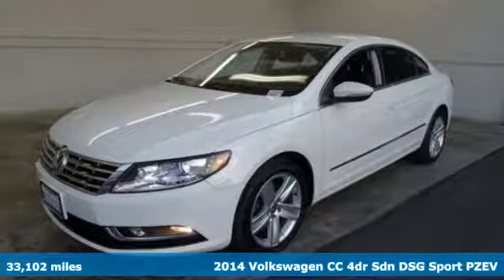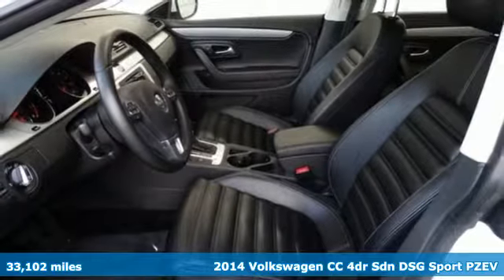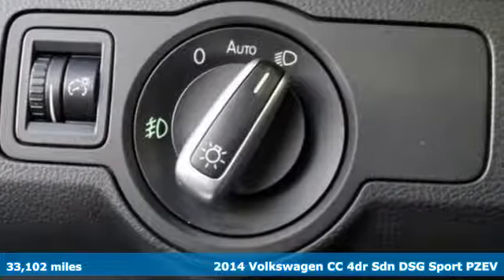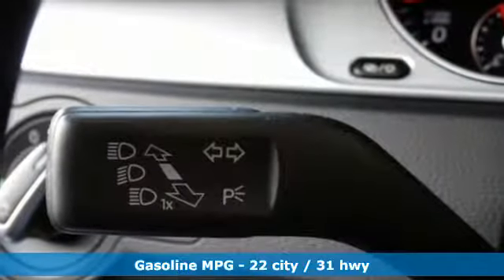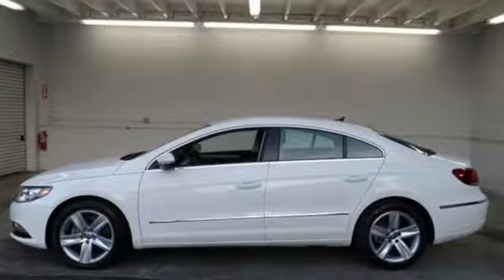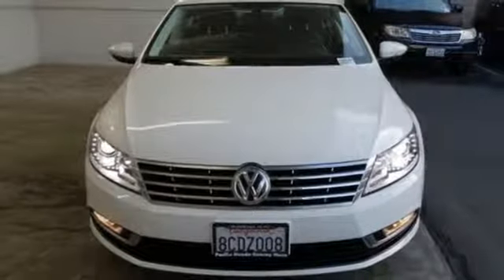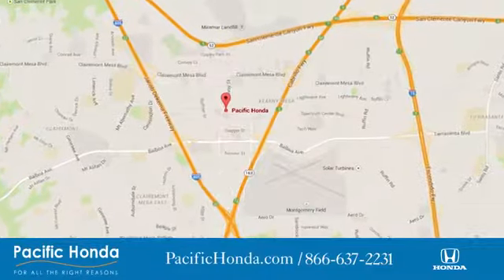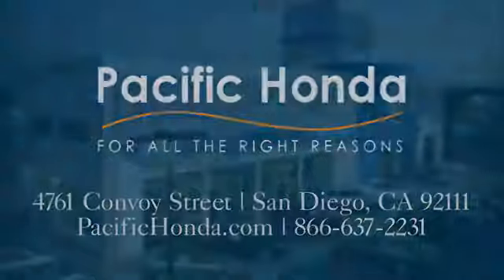2014 Volkswagen CC San Diego CA Kearny Mesa, CA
Year: 2014
Make: Volkswagen
Model: CC
Trim: 2.0T Sport
Engine: 2.0L TSI
Transmission: 6-Speed Automatic DSG
Color: White
Interior: Black
Mileage: 33102
Stock #: 190539X
VIN: WVWBP7AN2EE524039
You can feel comfortable knowing that every single vehicle comes with a rigorous 100+ point inspection, PLUS a free CARFAX History and AutoCheck report. Pick up the phone and call Pacific Honda today at !brbr2014 Volkswagen CC 2.0T Sport 2.0T Sport FWD 6-Speed Automatic DSGbrThis pre owned vehicle is available to test drive at Pacific Honda, your #1 Certified Pre-Owned Honda Dealer in Southern California and home of Worry-Free Guarantee. 4761 Convoy St, San Diego, CA 92111.This vehicle has a CARFAX and AutoCheck record available for FREE! Pacific Honda's Service Department takes pride in their work and has fully reconditioned this vehicle! Not only is it reconditioned properly but you can feel confident this vehicle is priced right with a reputable dealer in San Diego! For a limited time, this pre owned vehicle is available at special financing rates, on approved credit. Your local Honda Dealer serving San Diego, Kearny Mesa, El Cajon, National City ,Escondido, Poway, Mission Valley, Lemon Grove, Carlsbad, Chula Vista, Los Angeles and More! If you want a quality pre owned vehicle, we are always here to help!

Address:
4761 Convoy St.